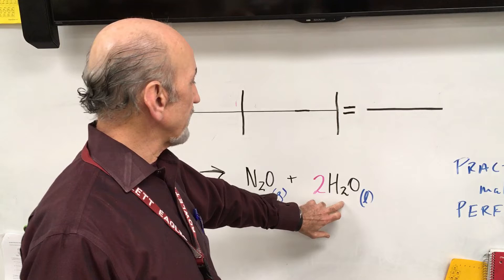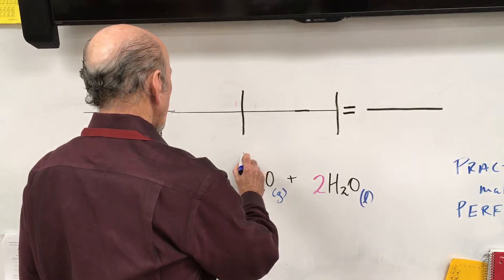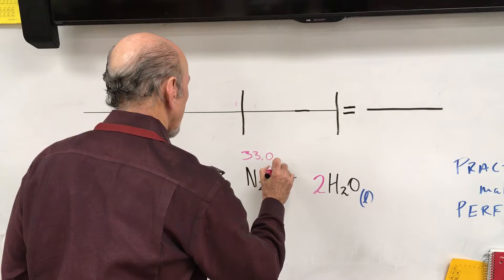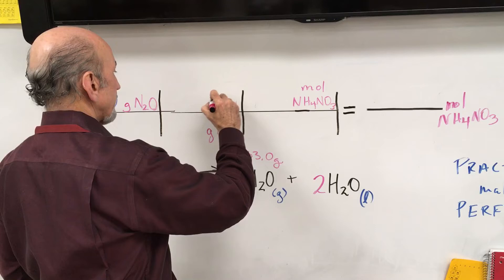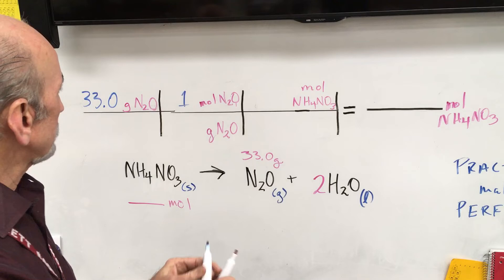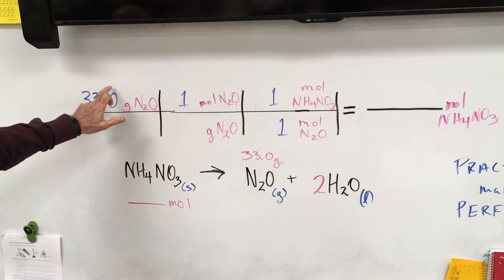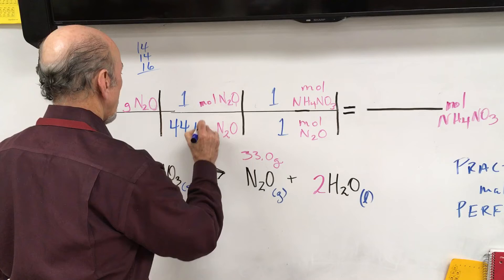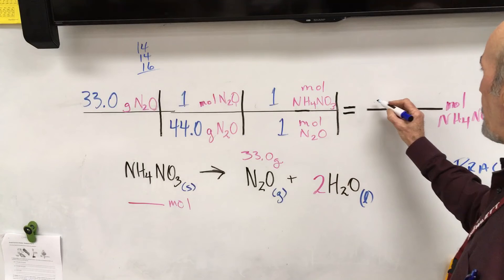Reaction Stoichiometry- grams to moles conversion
Stoichiometry day 2